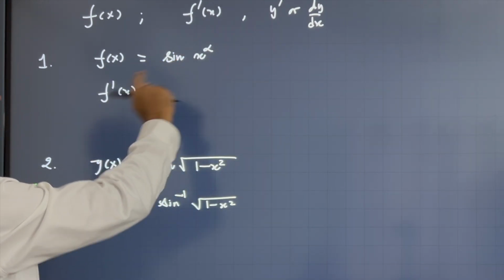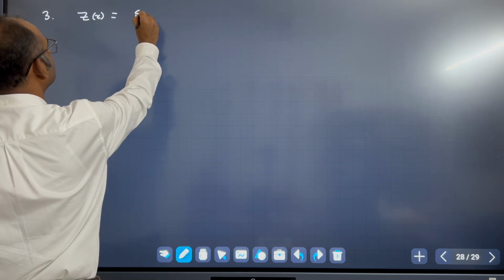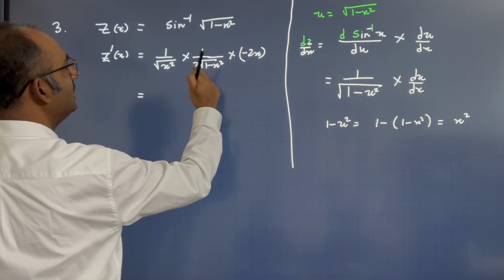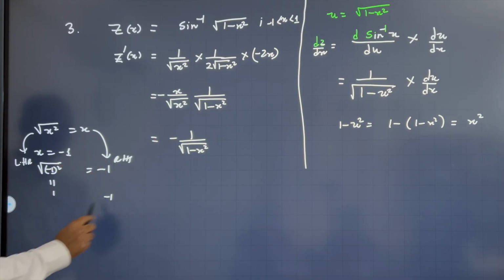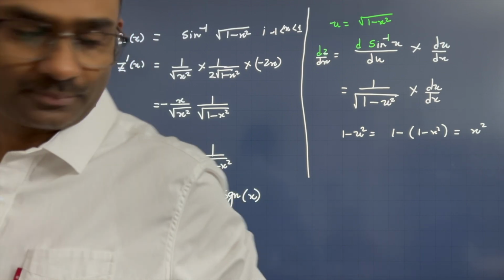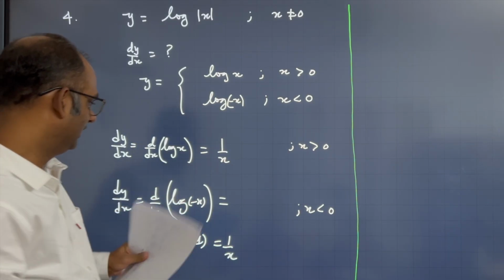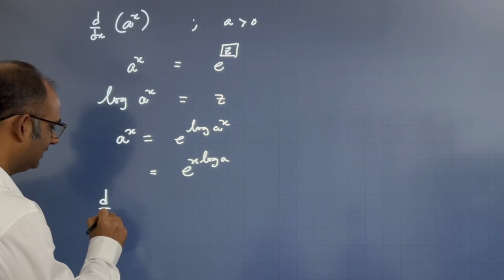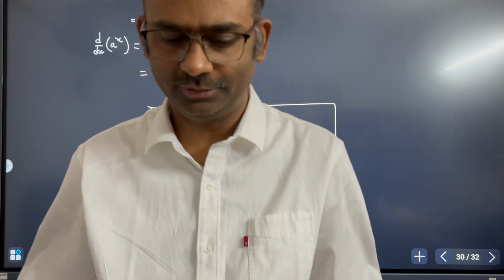Chain Rule |Logarithmic, Inverse trigonometric Functions| L18 B | by IIT Prof. Dr. Anurag Tripathi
In this calculus lesson, we dive into practical exercises to master the Chain Rule and the differentiation of transcendental functions. Whether you're a student or a lifelong learner, these step-by-step examples will help you navigate complex derivatives with confidence.

What you’ll learn in this tutorial:

Applying the Chain Rule: Step-by-step walkthroughs of differentiating nested functions.
Trigonometric Derivatives: How to handle functions like $sin(x^\alpha)$ and $sin(\sqrt{1-x^2})$.
Inverse Trigonometric Functions: Solving the derivative of $sin^{-1}(\sqrt{1-x^2})$ and understanding its domain.
Logarithmic Differentiation: Calculating the derivative of $log|x|$ for both positive and negative values.
General Exponential Functions: Deriving the formula for $\frac{d}{dx}(a^x)$ by converting to base $e$.
Key Concepts Covered:

Function of a function (Nested Chain Rule)
Algebraic pitfalls with square roots and absolute values
The Signum function ($sgn(x)$) in calculus
Natural logs vs. general bases
Timestamps: 00:00 - Introduction to Differentiation Exercises 00:37 - Example 1: $sin(x^\alpha)$ using Chain Rule 01:25 - Example 2: $sin(\sqrt{1-x^2})$ & Nested Chain Rule 04:35 - Example 3: $sin^{-1}(\sqrt{1-x^2})$ & Domain Restrictions 10:45 - Common Algebra Mistakes: $\sqrt{x^2}$ vs. $|x|$ 16:59 - Example 4: Differentiating $log|x|$ 21:58 - Example 5: Derivative of $a^x$ (General Exponential Base) 28:10 - Summary of Key Derivative Results

00:00 - Introduction to Differentiation Exercises
00:37 - Differentiating $sin(x^\alpha)$ using the Chain Rule
01:25 - Example 2: $sin(\sqrt{1-x^2})$ & Nested Chain Rule application
04:35 - Problem Walkthrough: $sin^{-1}(\sqrt{1-x^2})$
05:01 - Discussion on Domain Restrictions for Inverse Trig functions
10:45 - Identifying a Common Algebra Mistake: $\sqrt{x^2}$ vs. $x$
13:13 - Clarifying the Absolute Value: $\sqrt{x^2} = |x|$
16:59 - Example 4: Calculating the derivative of $log|x|$
21:58 - Deriving the formula for General Exponential Functions ($a^x$)
28:10 - Final Summary of Key Derivative Results